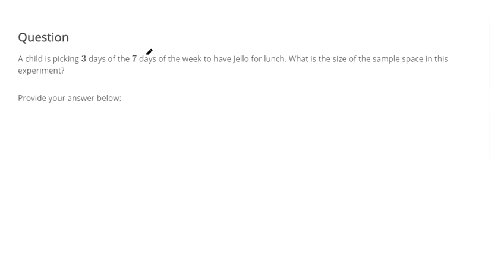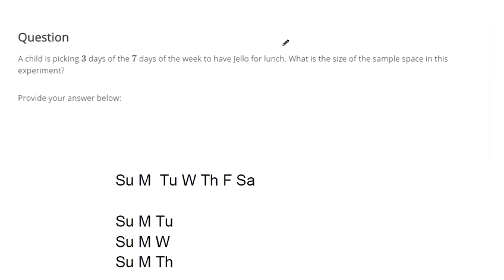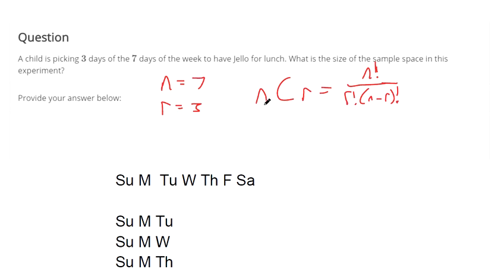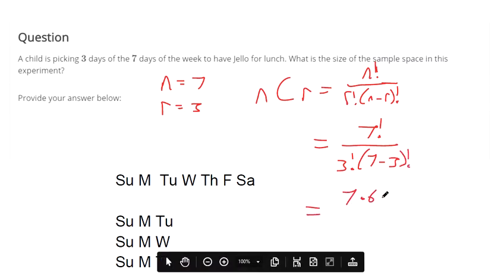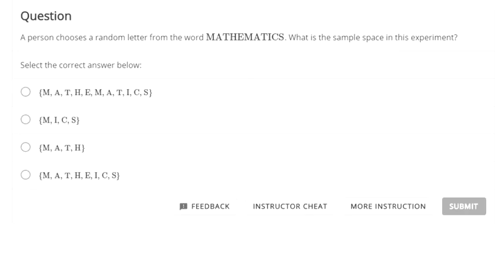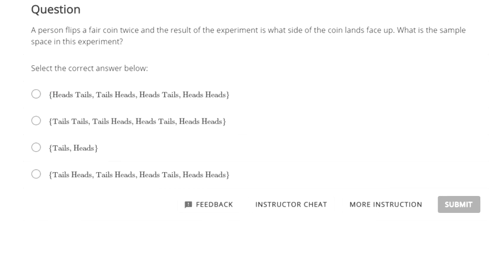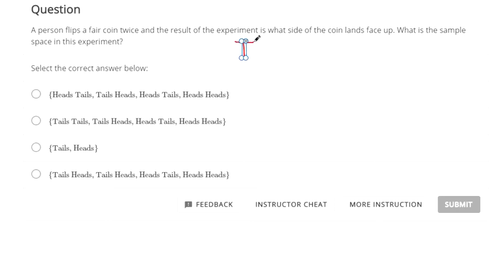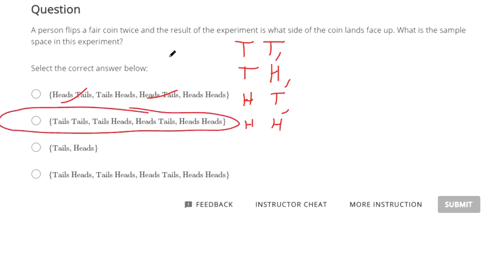Determine the sample space of an experiment